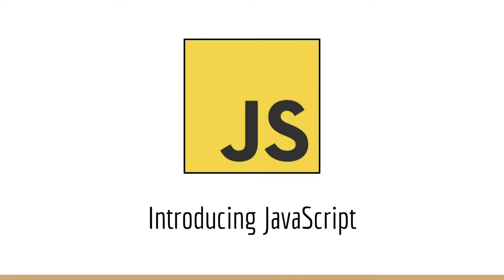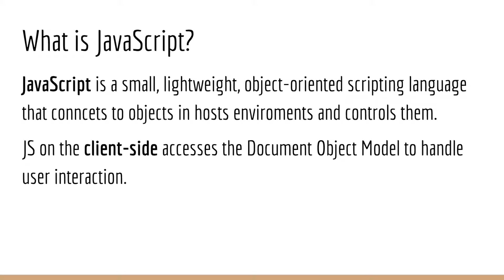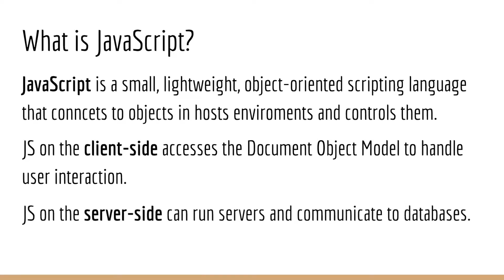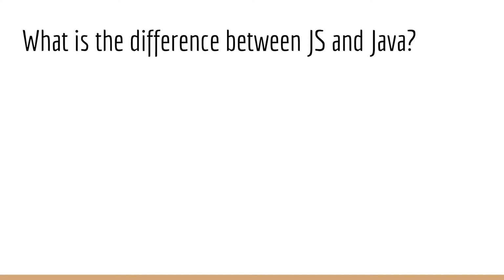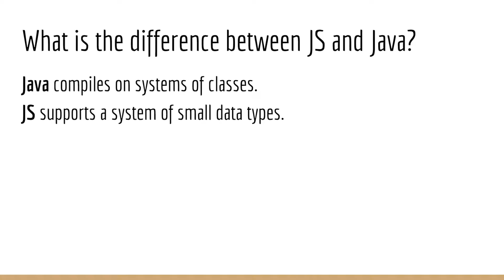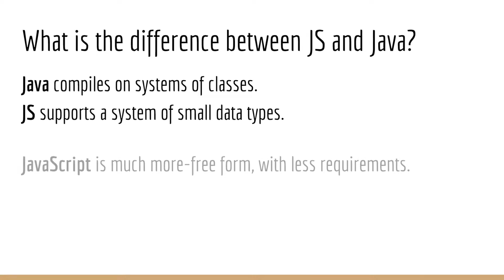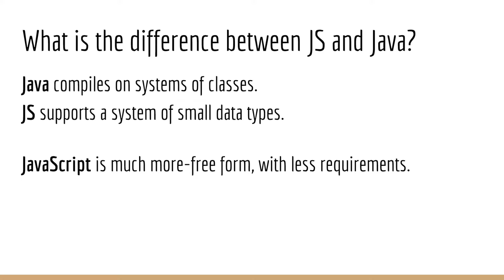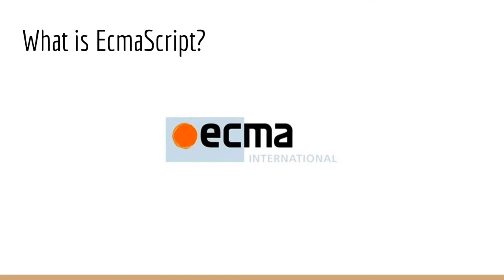The Complete JavaScript Tutorial for Beginners 1/16